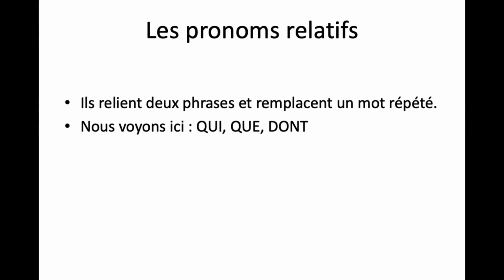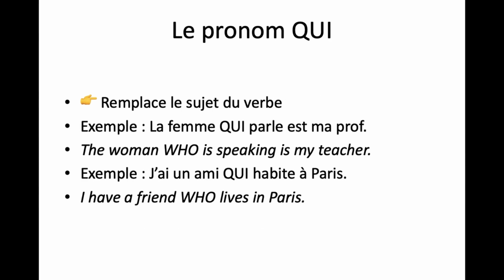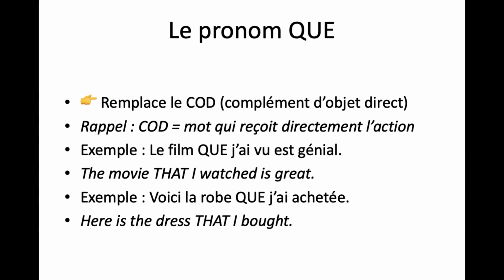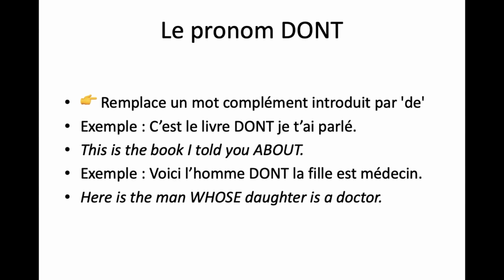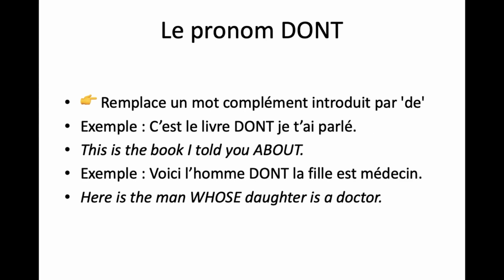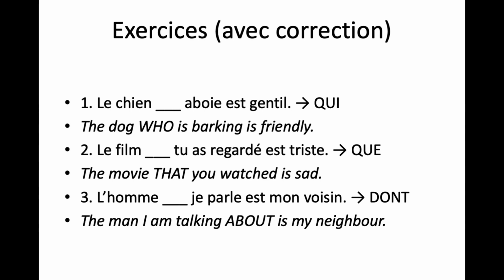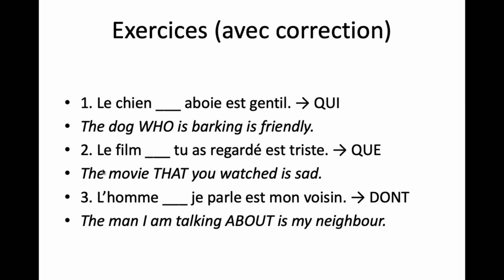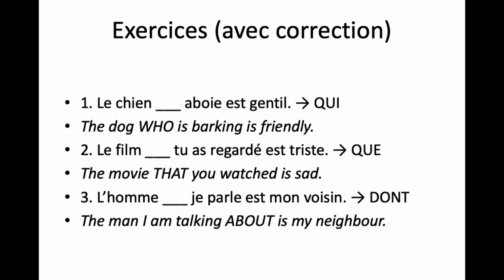LES PRONOMS RELATIFS QUI/QUE/DONT (COMPLET) + EXERCICES